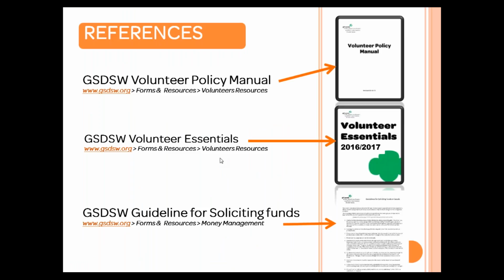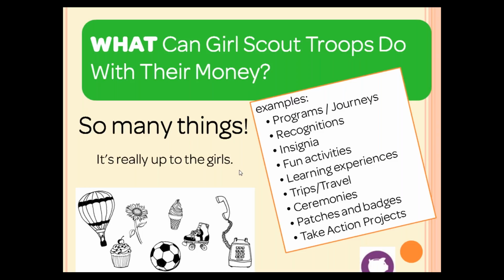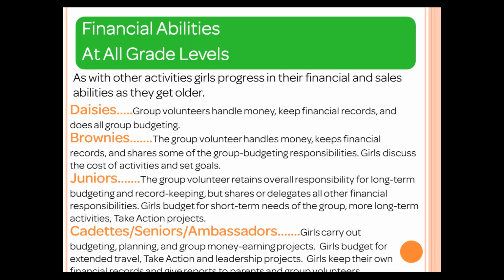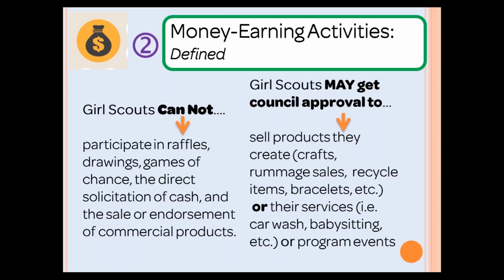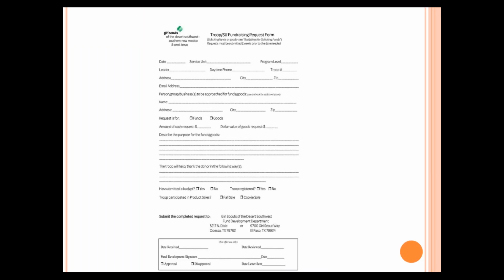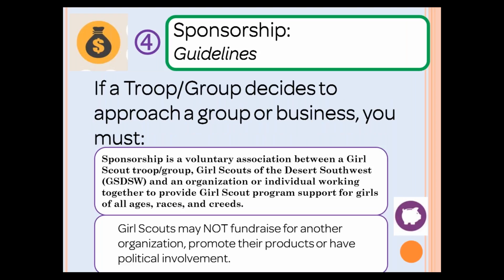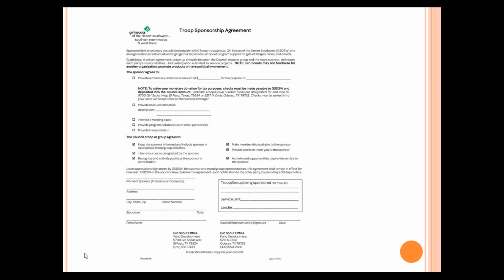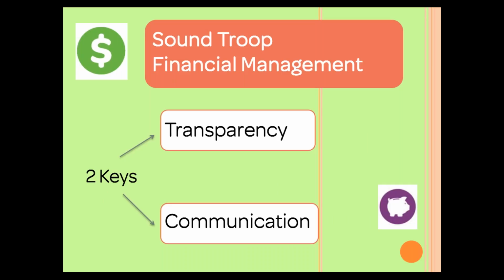O.W.L- March 2017: Troop Money Earning Activities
Presented by Irene Aguilar, Fund Development Manager for GSDSW.